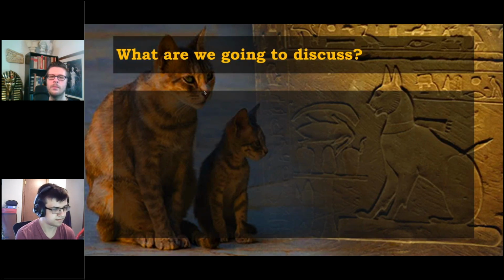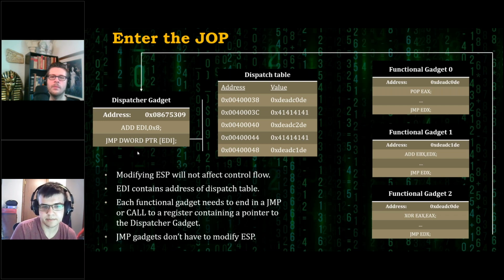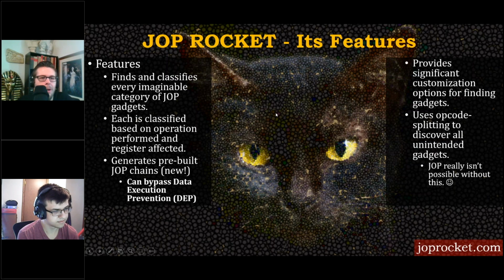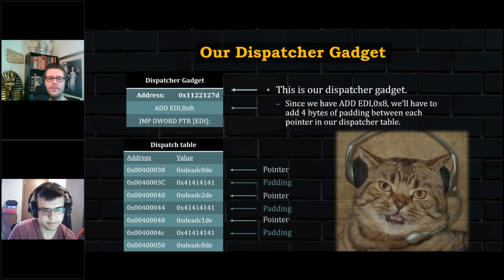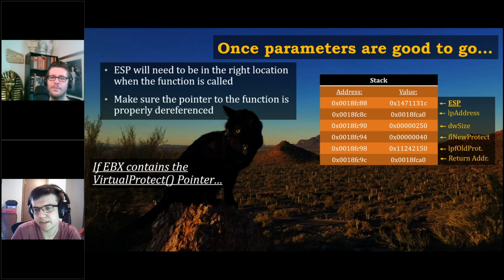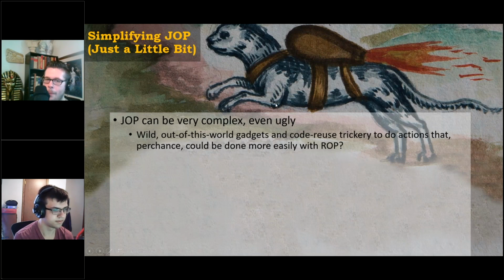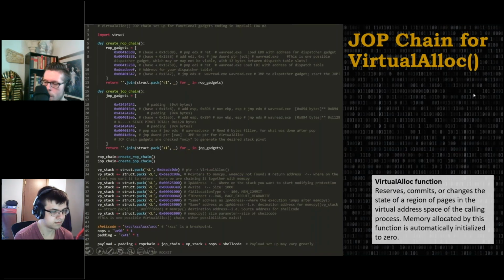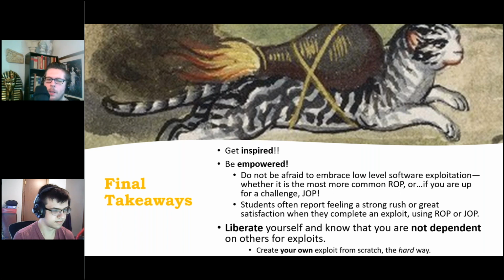Dr. Brizendine, Austin Babcock, Dr. Stroschein | Exploits with the JOB ROCKET | WWHF Deadwood 2020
00:00 - Pay Attention to the Voice Behind the Curtain
01:30 - FEATURE PRESENTATION: Jump-Oriented Programming Exploits with the JOB ROCKET
04:33 - A Simplified View
05:33 - A Very Brief History on ROP
07:07 - Control Flow with JOP
08:34 - Visualizing JOP
09:24 - Enter the JOP
11:07 - ROP Control Flow
11:49 - Using the Stack with ROP
13:34 - The Goal with JOP
13:59 - Introducing the JOP ROCKET
17:01 - JOP ROCKET Features
20:31 - JOP in Use
21:35 - Exploit Diagram
22:09 - Payload Map
22:43 - Dispatcher Gadget
25:24 - Gadgets Ending in CALL
26:22 - Bad Bytes, Whatcha gonna do
28:11 - Overwrite Placeholders; Two Methods, Man
31:27 - DEMO: JOP in Motion
35:00 - JOP Realities
36:16 - Dispatcher Gadget’s Alternative Forms
37:20 - Simplifying JOP
39:09 - Ideal Setups for ROP & JOP
40:14 - Prebuilt ROP Chains
43:06 - Quick & Dirty Method
44:12 - JOP Chain for VirtualAlloc
46:46 - Tweaking the JOP
49:31 - Final Thoughts

Dr.  Bramwell Brizendine,  Austin Babcock,  Dr.  Josh Stroschein | Jump-Oriented Programming Exploits with the JOB ROCKET | WWHF Deadwood 2020

When exploits are developed from scratch in a modern Windows system, you often must use code-reuse attacks—Return-oriented Programming (ROP)—as a means to overcome certain mitigations such as Data Execution Prevention (DEP), to make it possible to execute shellcode. In a sense, ROP is a necessary evil to move forward.

ROP is well established and requires the use of specialized tools such as Mona, in order to discover ROP gadgets. However, another code-reuse attack paradigm is possible: Jump-Oriented Programming (JOP).

While JOP is similar to ROP it is also very different in many significant ways. ROP is well known and frequently used, yet most exploit developers have never heard of JOP, or have only passing familiarity. In some academic literature, there were claims that JOP had NEVER been utilized in the wild. This is false, it has been. Publicly known in only a handful of examples. What made JOP totally infeasible, to a large extent, was the fact that there was no dedicated tool to help facilitate JOP. Information on how to actually execute JOP has been extremely limited, with some academic journal articles providing scant, highly limited discussion. There was no known practical information on how to utilize JOP in a Windows environment. Utilizing JOP remained a challenge that few accepted.

This changed in 2019 when Dr. Brizendine created and released the JOP ROCKET, providing a tool that makes JOP feasible along with providing guidance on how to use JOP in a Windows environment.

Make no mistake about it—JOP is an elite alternative to ROP, and it is not for the faint of heart. If you are looking to push and challenge yourself, JOP is a prime candidate. In this talk, we will first introduce code-reuse attacks, providing background on both ROP as well as JOP. We will focus discussion on the new JOP ROCKET, and get into the nitty-gritty of an exploitation tool created right here in South Dakota.

Dr. Bramwell Brizendine is an Assistant Professor of Computer & Cyber Sciences at Dakota State University. He is the Director of the Vulnerability and Offensive for Offensive and Novel Attacks (VERONA) Lab at DSU. Dr. Brizendine is a subject matter expert in software exploitation, reverse engineering, and malware analysis, and he teaches courses on those topics at both the undergraduate and graduate level. He recently completed his Ph.D. and created an important software exploitation tool, the JOP ROCKET, paving the road for Jump-oriented Programming (JOP), a specialized form of code-reuse attacks related to ROP, to be made feasible in a Windows environment. Bramwell has presented before at DEF CON and CLEAR, and he was accepted at Hack in the Box: Armory (canceled due to Coronavirus).

Austin Babcock is pursuing his Master's of Computer Science at Dakota State University. He specializes in software exploitation, enjoys hunting for vulnerabilities, and has begun to find some success with bug bounties. He has become skilled at utilizing JOP in exploits. Austin has worked as a student researcher at DSU, honing his exploitation skills.

Dr. Josh Stroschein is a subject matter expert in malware analysis, reverse engineering, and software exploitation. He is the Director of Training for OISF, where he leads all training activity for the foundation and is also responsible for academic outreach and developing research initiatives. Josh is an accomplished trainer, providing training in the aforementioned subject areas at BlackHat, DerbyCon, Toorcon, Hack-In-The-Box, Suricon, and other public and private venues. Josh is an Assistant Professor of Cyber Security at Dakota State University, where he teaches malware analysis and reverse engineering. He's also an author on Pluralsight and a threat researcher for Bromium.